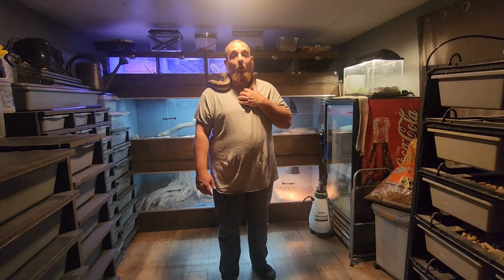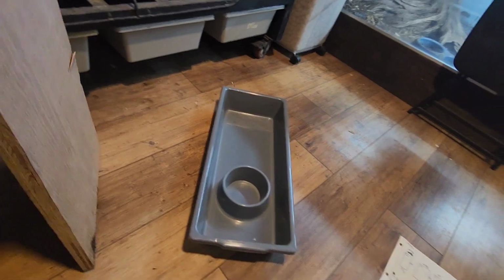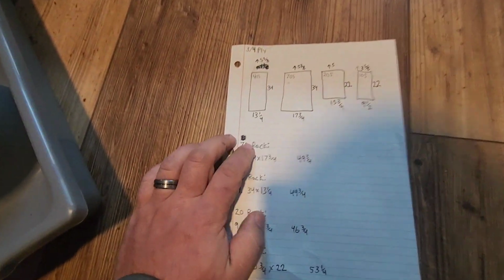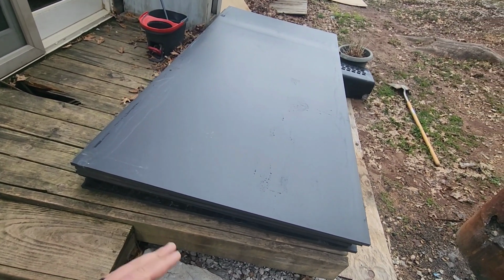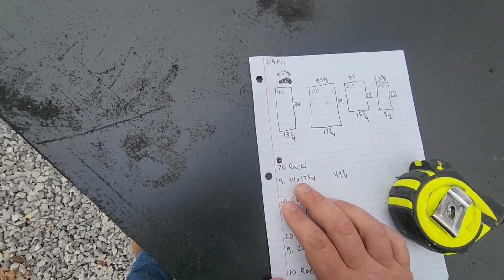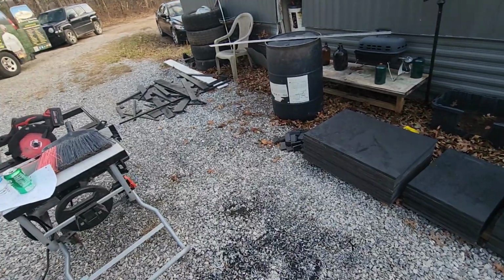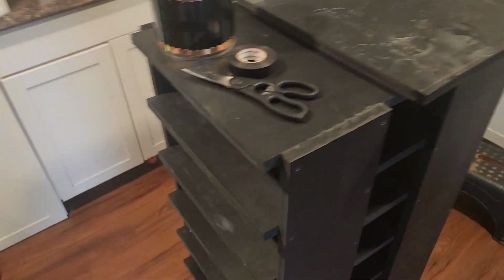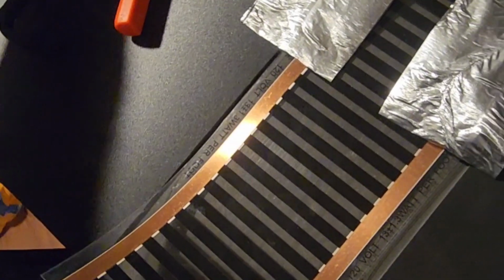DIY Snake Rack Build